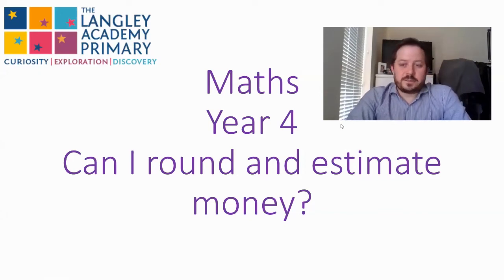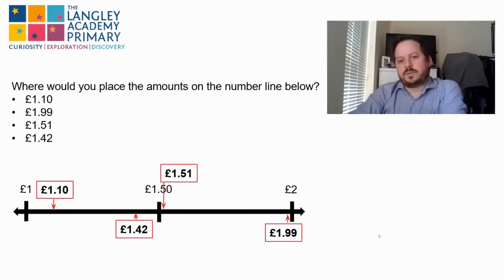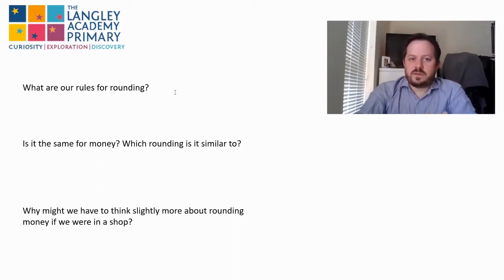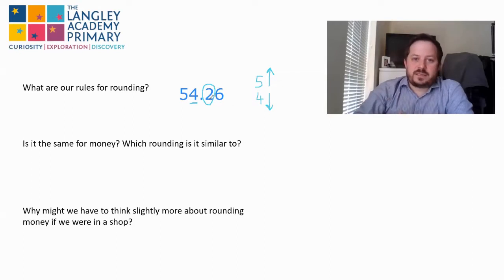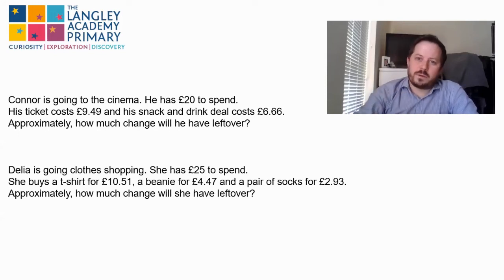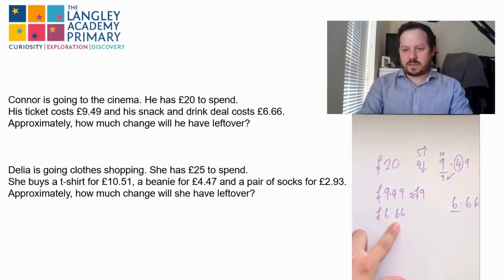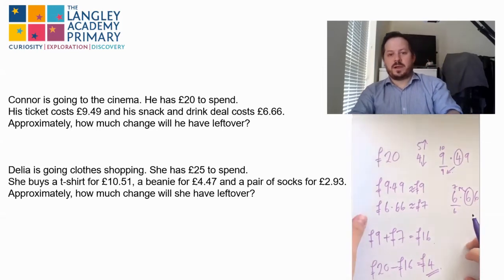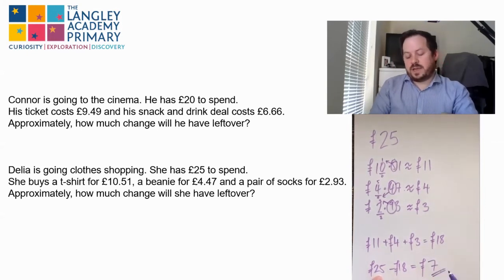Year Four Maths- Week Four- Lesson Three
In this lesson, children will be continuing their work with money and will be focusing on rounding and estimating with money.